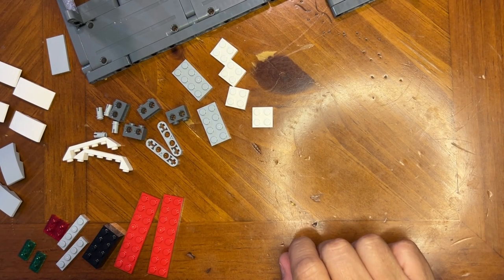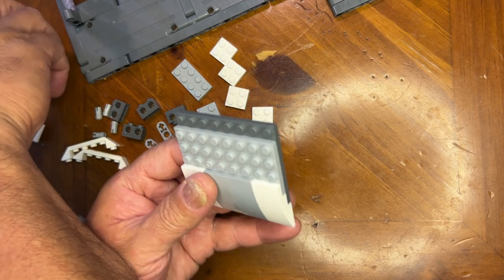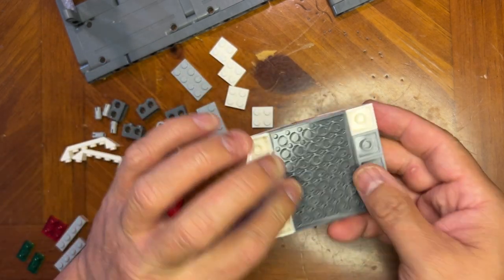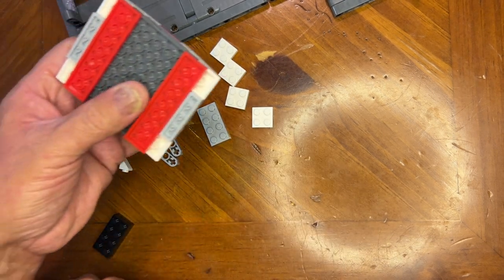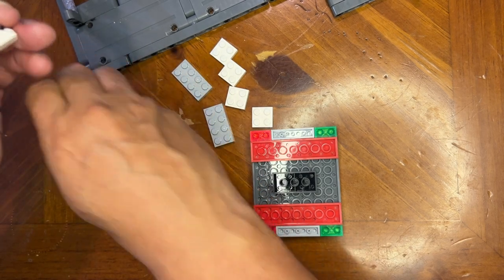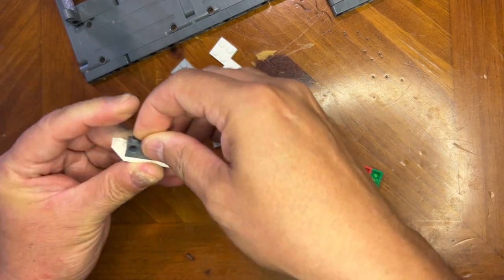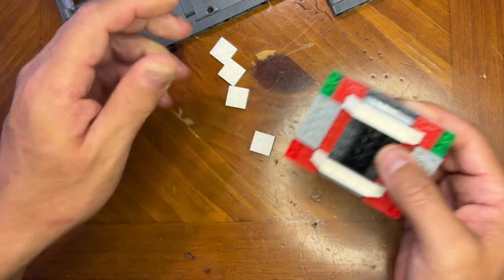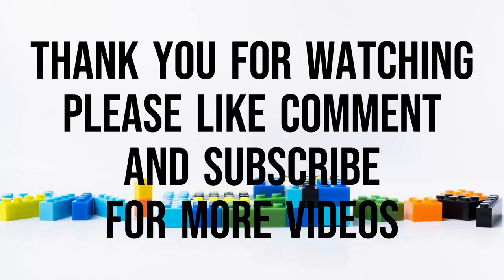Mould King - UCS Jedi Fighter with Hyper Ring